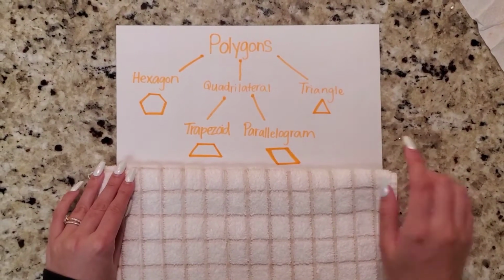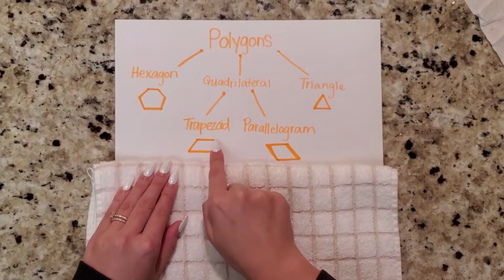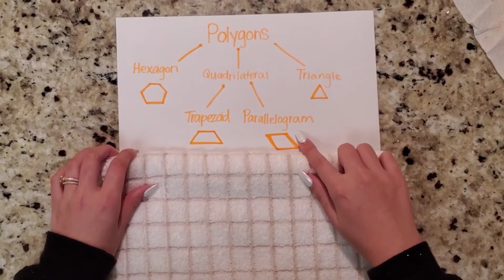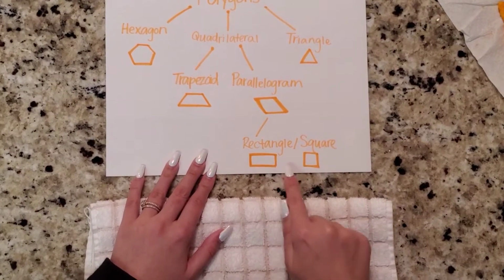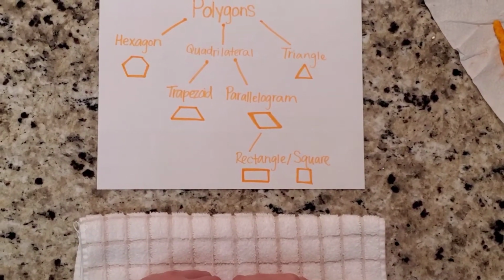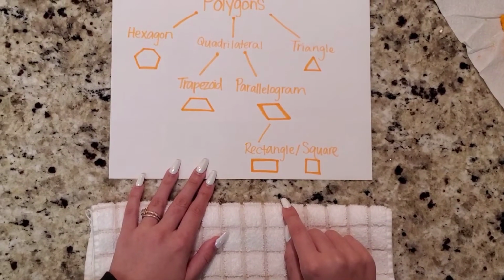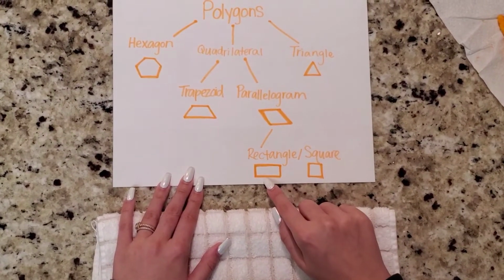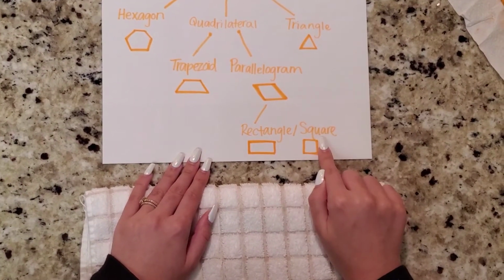A Hierarchy of Shapes